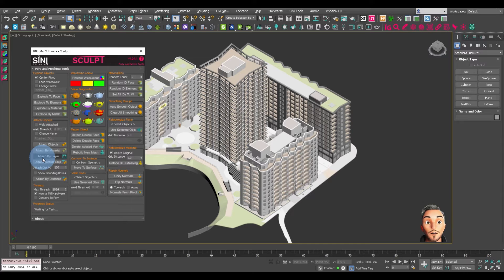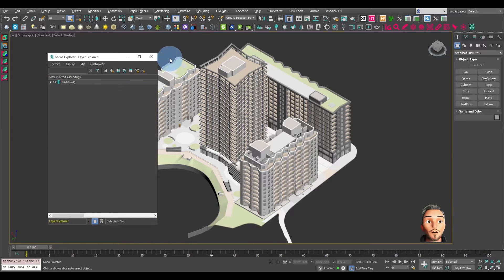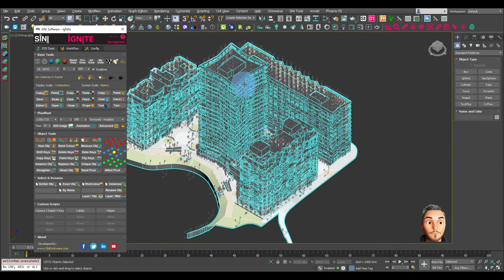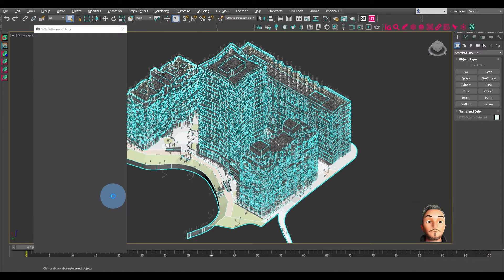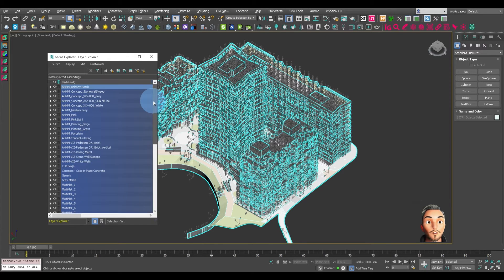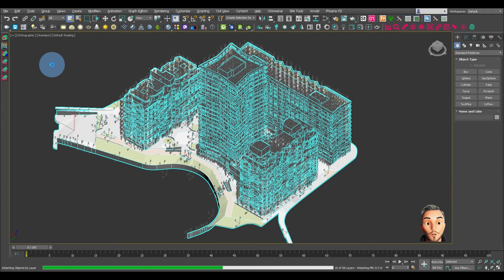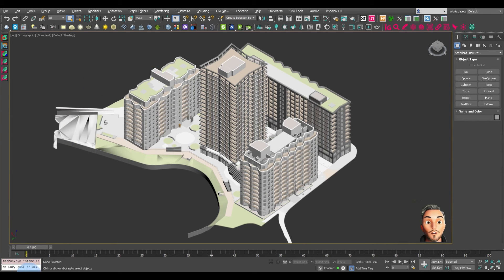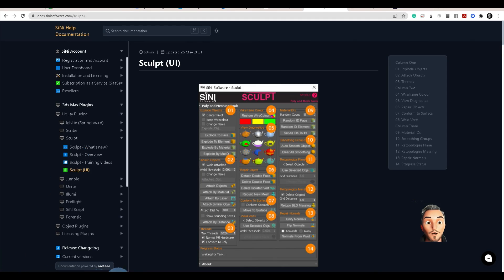SiNi MAXScript - Attach by Layers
Download this 3ds Max MAXScript from the SiNi Extra Files page in your online User Dashboard.
Requirements: Plugins installer v1.24.1 and SiNi MAXScripts v1.0.0